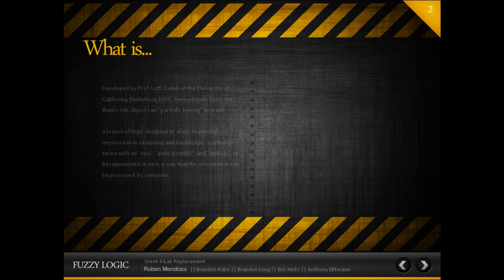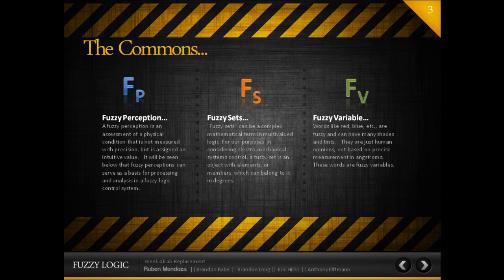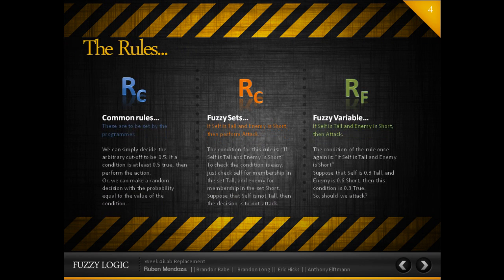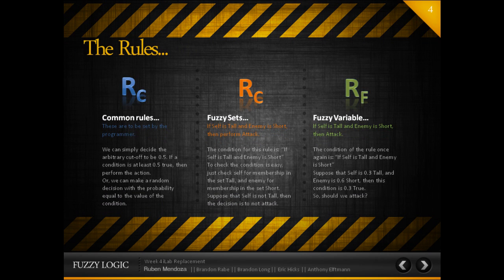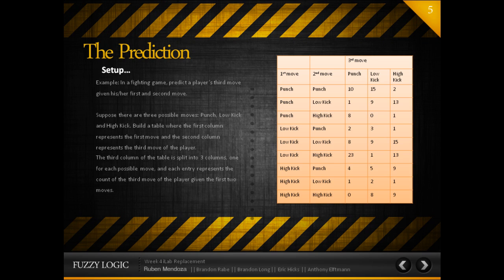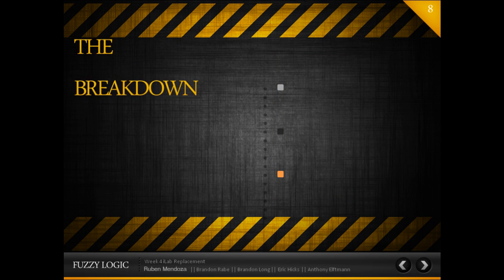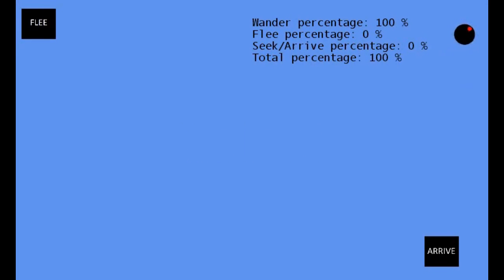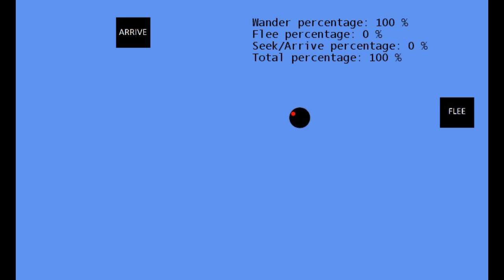Fuzzy Logic Presentation with Demo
Fuzzy Logic demonstration created by Anthony Elftmann, Brandon Rabe, Brandon Long, Eric Hicks and Ruben Mendoza.